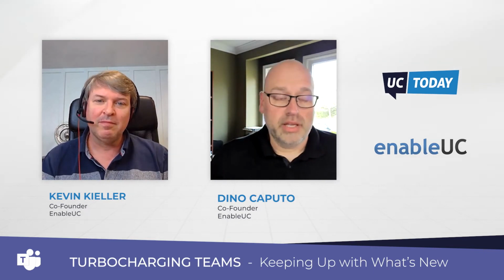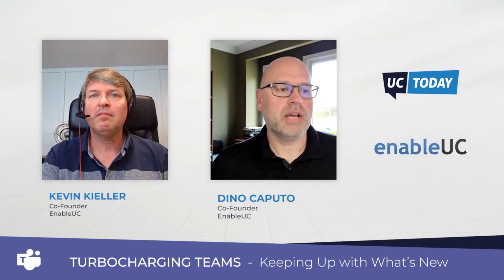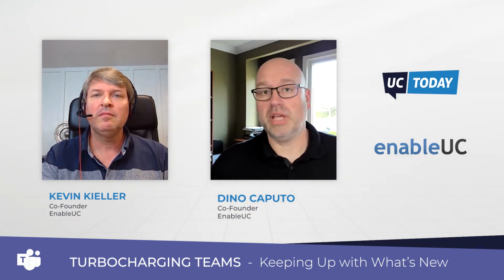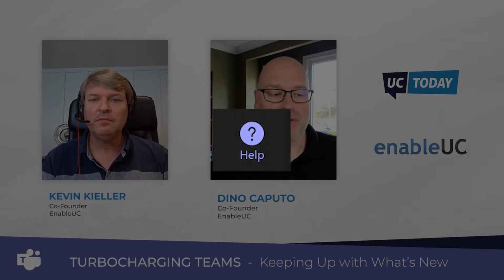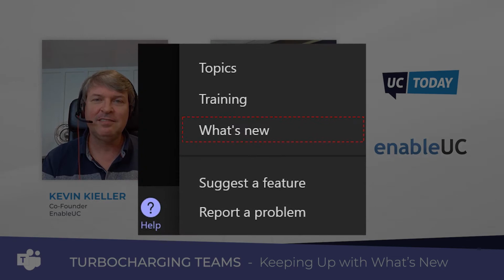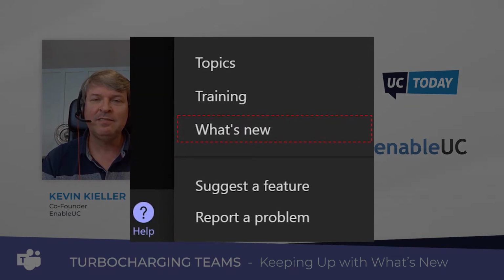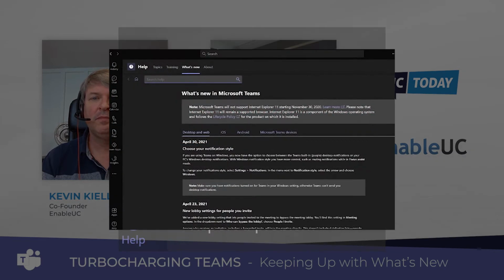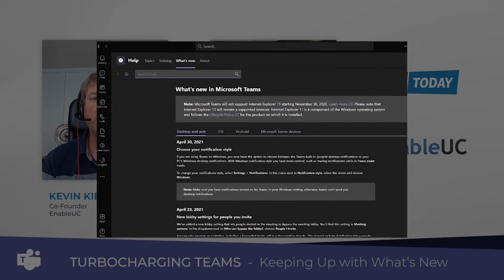Turbocharging Teams Episode 5 - Keeping Up with What's New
In this episode of Turbocharging Teams, Dino and Kevin focus on ways end users and IT Pros can keep up with everything that is new and improved in Microsoft Teams. This can be challenging as Teams continues to rapidly evolve, often with several hundred changes in a month. Kevin and Dino also discuss User Voice for Teams and feature release rings.

Hosted by [HOST] at UC Today News - Unified Communications & Collaboration Tech News ADD TOP 3 HASHTAGS HERE

You can also join in the conversation on our Twitter, LinkedIn and Facebook pages.